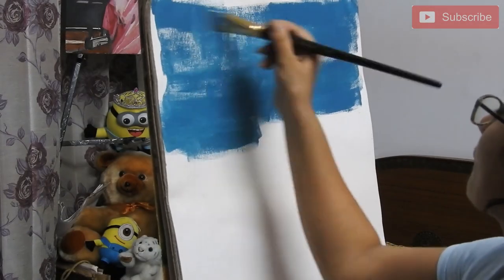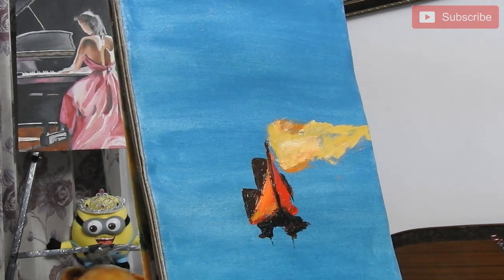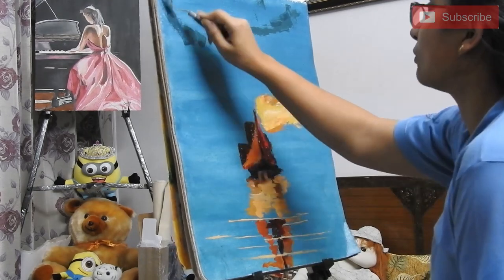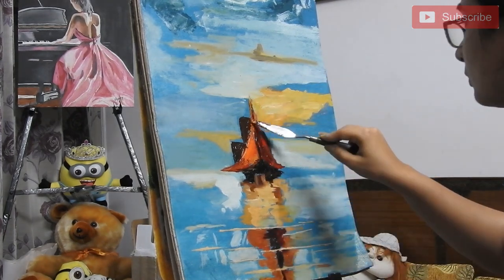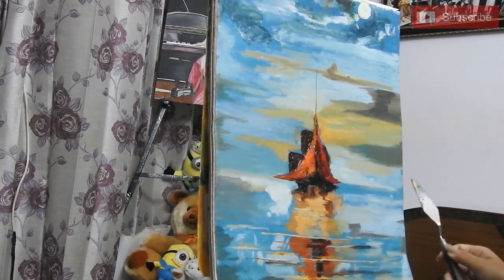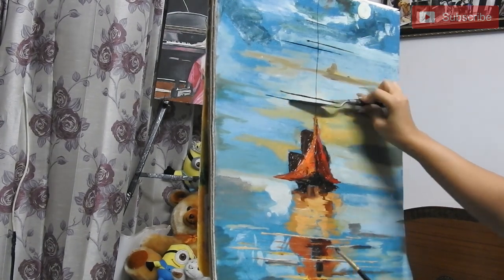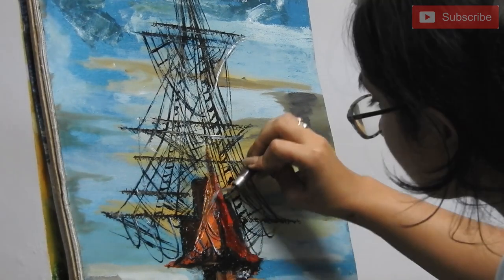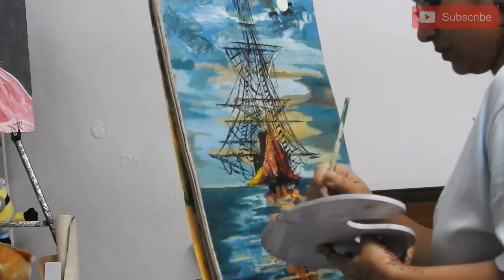HOW TO MAKE AN OIL PAINTING | TIME LAPSE | The Ocean | Step by Step Guide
Hey Guys! I'm back with another time-lapse video. This time we'll be creating something with water effects.Creating art is my greatest passion and I'm thankful for the chance to share it with you. ♥

Oil Paints on canvas - The Ocean